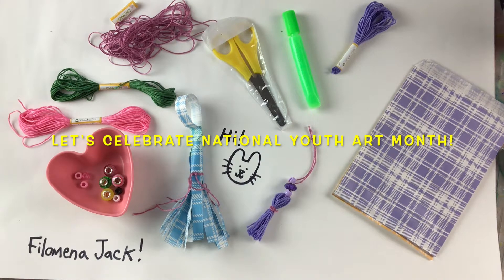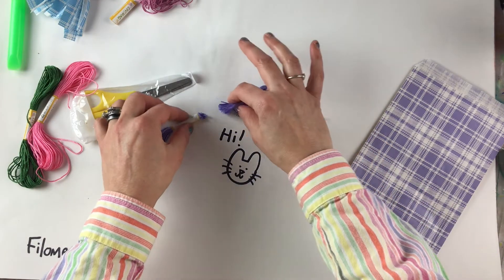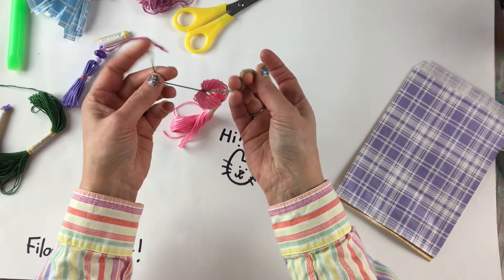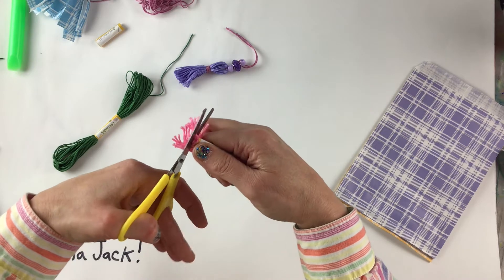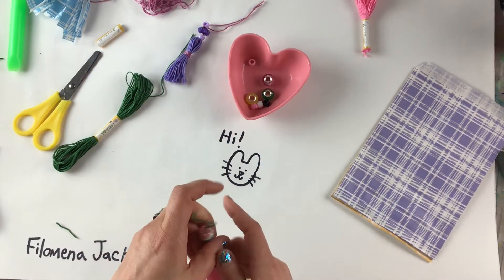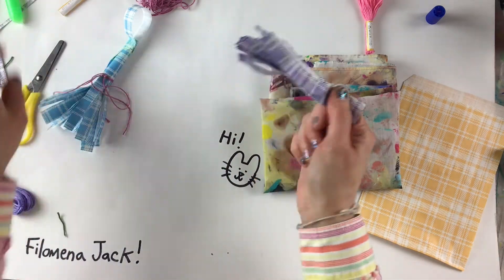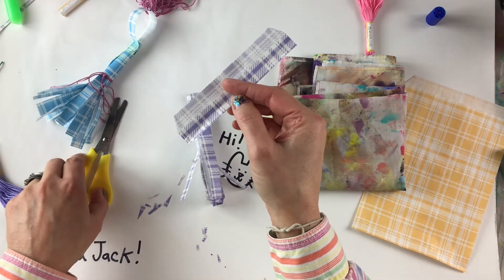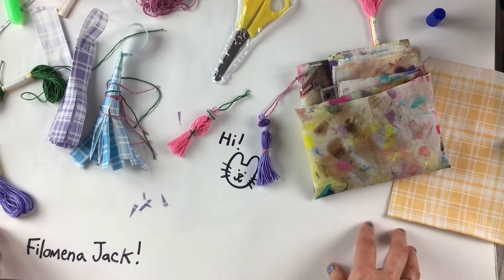Create Paper Tassels! Great Kiddo Craft!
Fun with paper, glue, scissors, and other simple materials in your house! :)
Thank you to the Arts Council of the Southern Finger Lakes for helping to produce this fun class!

Art supply wish list 🧑‍🎨💕

Thank you from the bottom of my painty heart!

This is an easy peasy tutorial that's fun for the whole family!
I can't wait to see what you make!